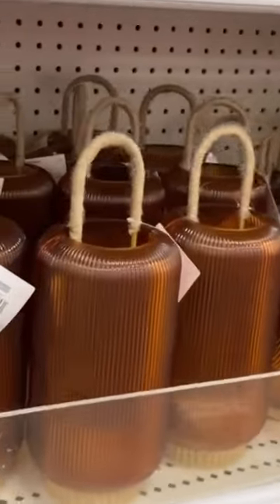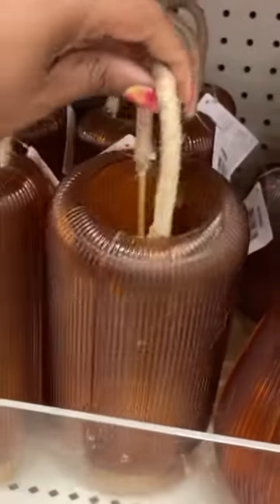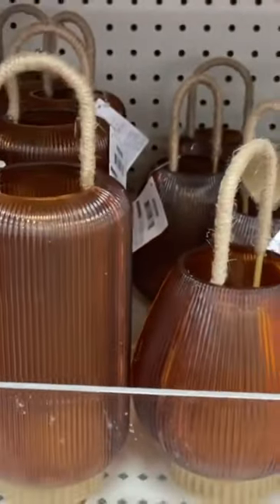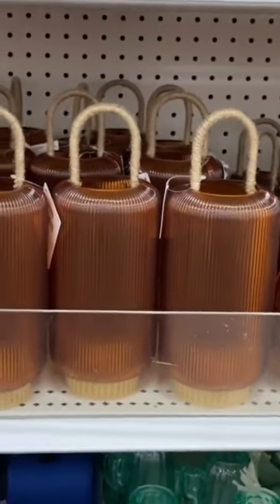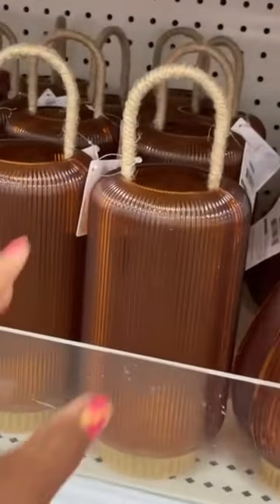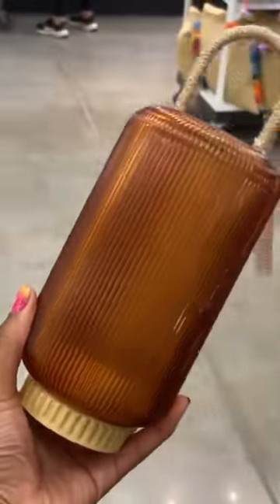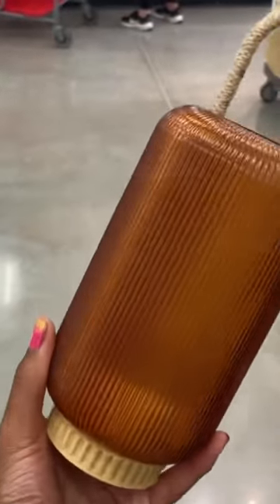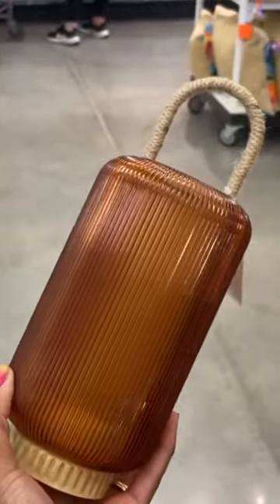*NEW* TARGET DOLLAR SPOT VLOG | DIY home decor 2023 Summer Must Haves | SHOP WITH ME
Hey WAM Fam! Welcome back to another Target Dollar Spot shop with me VLOG! Today we're going to be checking out all of the NEW 2023 Summer home decor items! You won't believe that Target's Dollar spot is full of summer decor! They have so many cute vases, trays and more. We will also be doing a high- end DIY using items from Targets dollar spot. Last we will check out what's new this simmer in the hearth and hand collection. From cancels to chairs to outdoor summer decor like pools and sun shades to get you ready for a picnic date as well. Let's browse and see all the NEW home decor they have THIS WEEK for this June Summer 2023 season. Enjoy!

Dollar Spot Items are IN STORE ONLY
Listed in sequential order:
Lawn Bowling Set 12pc
Kids' Outdoor Golf Game Playset
Metal Plant Mister Brass Finish
Kids' Outdoor Potting Set
Striped Ceramic Planter Pot
Heart Mug Cream/Clay
Berry Bowl Taupe/Clay
Stripe Mug Set Gold/Blue/Cream
Good Morning Striped Mugs
Glass Measuring Cup
Kitchen Scale Ivory
Faux Leather Storage Bin Camel Brown
Wire Storage Basket Black
Berry Bowl & Saucer Sunset Taupe
Silicone Popsicle Mold Gold/Cream
Ice Cream Pint Set
Canvas Jar Candle
Glass Vanity Tray
Extra-Large Natural Woven Basket Tray
Double Banded Glass Short
Double Banded Glass Drinkware Tall
Faux Gypsophila Leaf Tree
Sun Shade
Inflatable Pool Gold/Cream